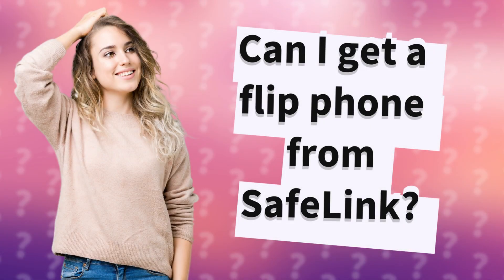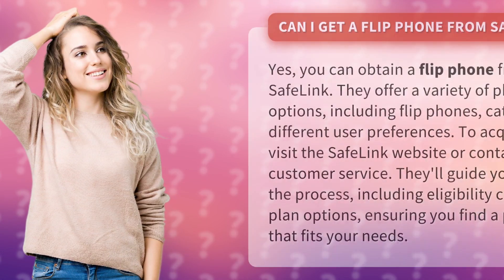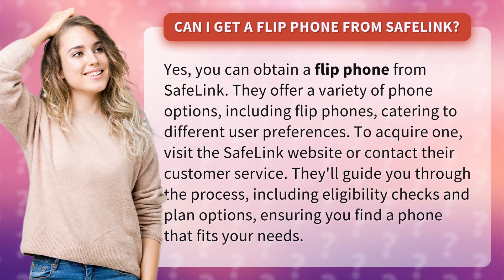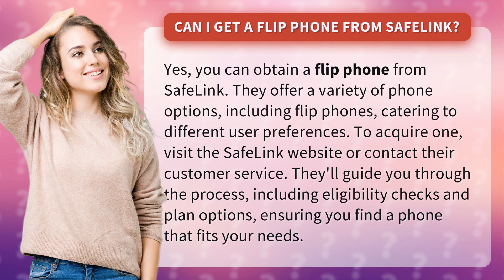Can I get a flip phone from SafeLink?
Get a Flip Phone from SafeLink Today! • Flip Phone from SafeLink • Discover how you can easily get a flip phone from SafeLink, with a variety of options available to cater to your preferences. Visit their website or contact customer service for guidance on eligibility and plan choices.